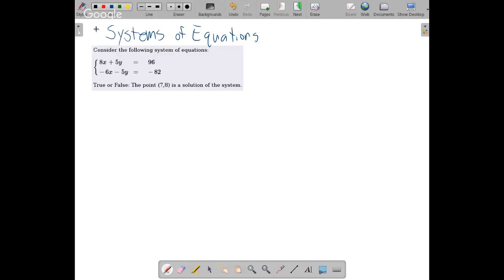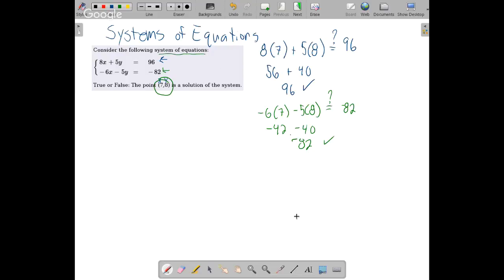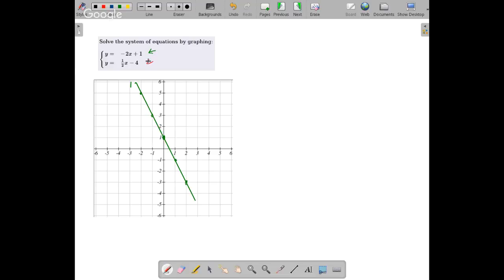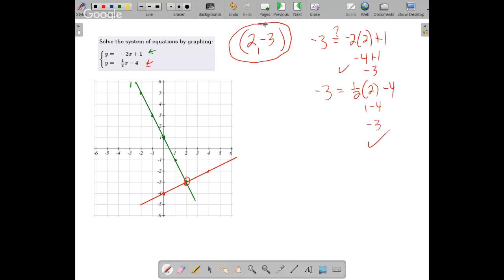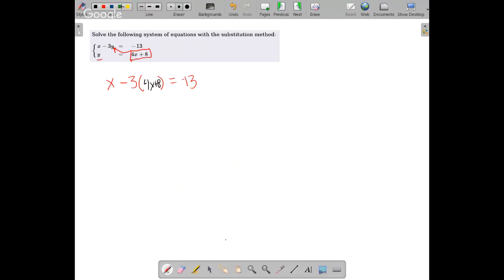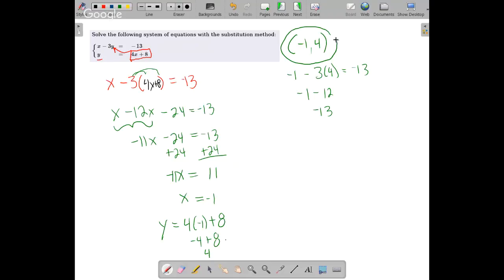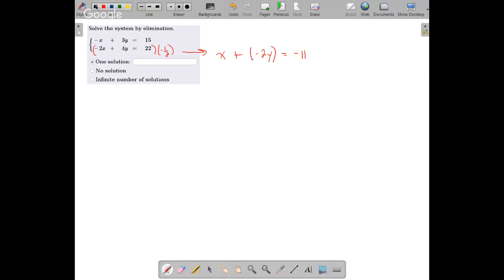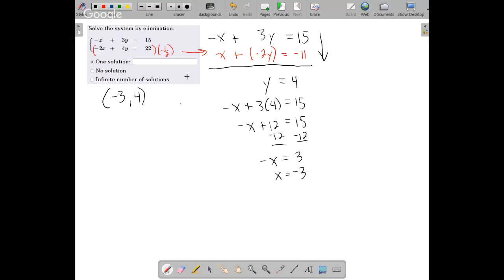mth070 Systems of Equations